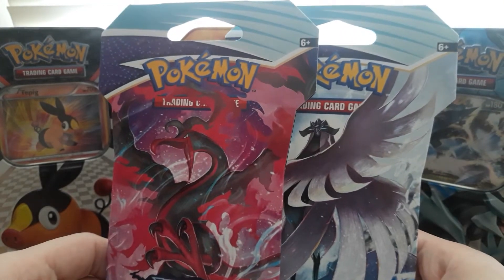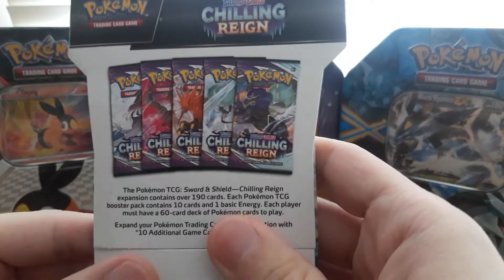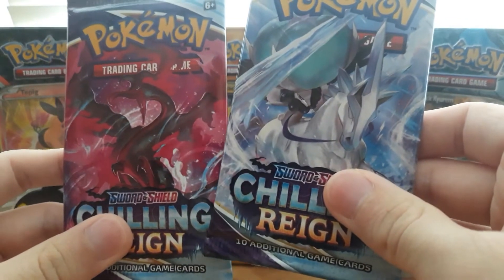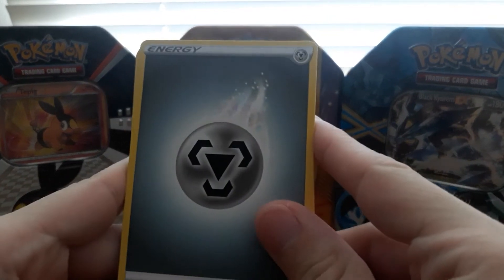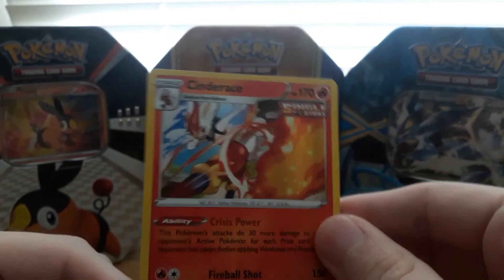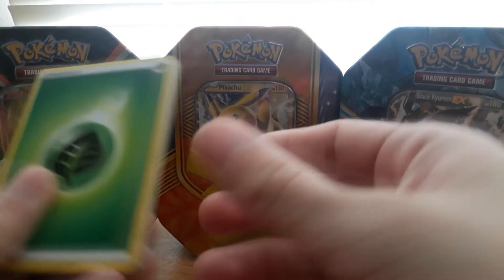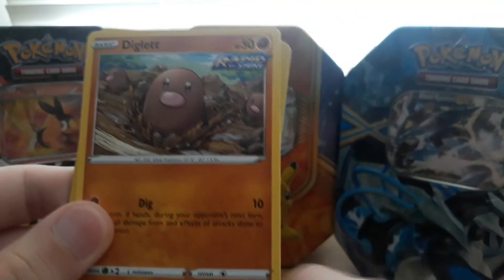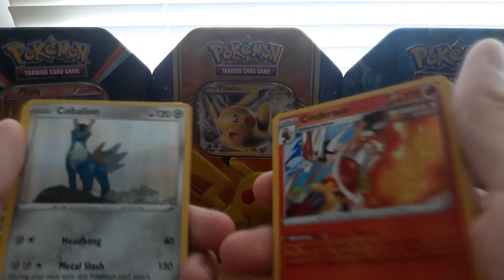Pokemon Chilling Reign Booster Pack Unboxing Part 1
Phantom and I open some Pokemon Chilling Reign booster packs. Enjoy. Also, I'm excited to get Pokemon Brilliant Diamond. Hopefully it's good!